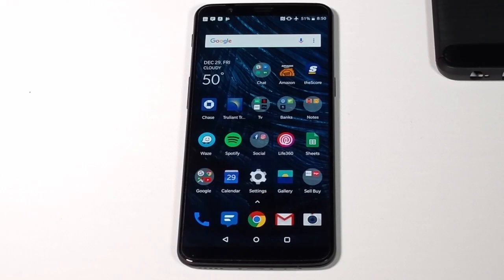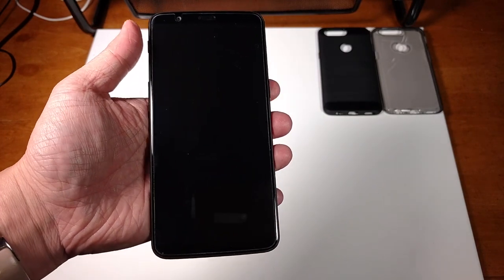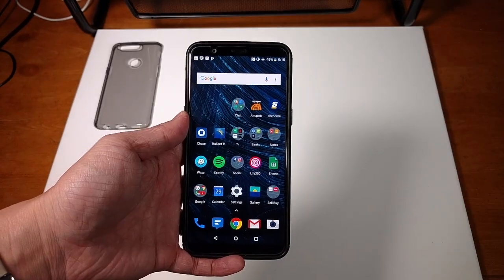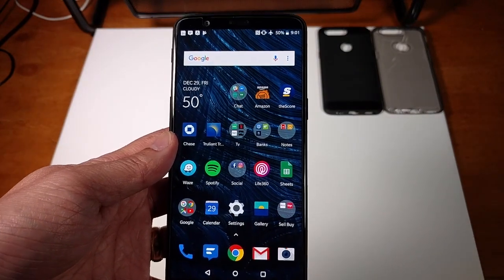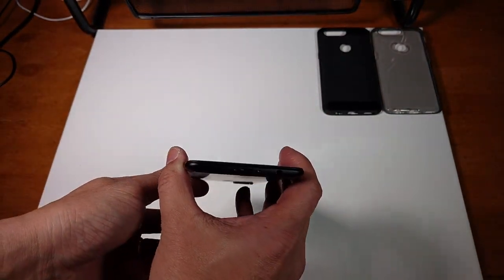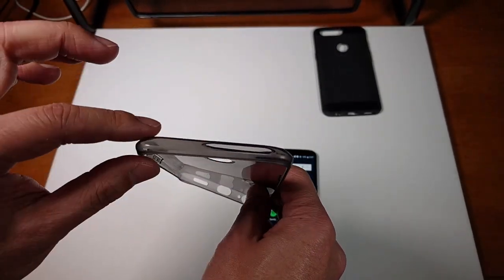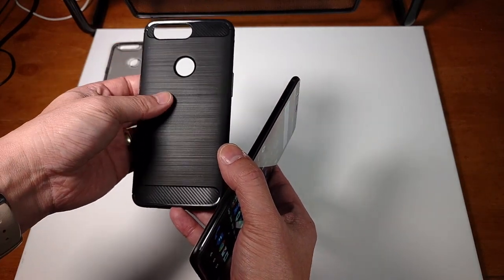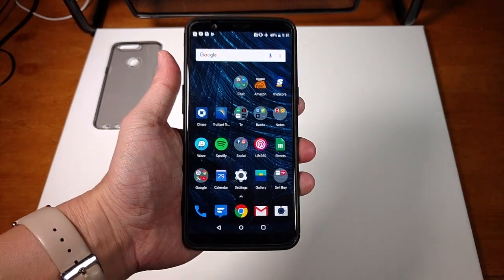OnePlus 5T Review + Tips Before You Buy! - Wonstar Reviews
This is the best phone for $500! Period! Also check out some tips before you buy! There is so much to love about this phone but its not without its flaws. Let me know what you think!

Vinve Carbon Fiber Case: